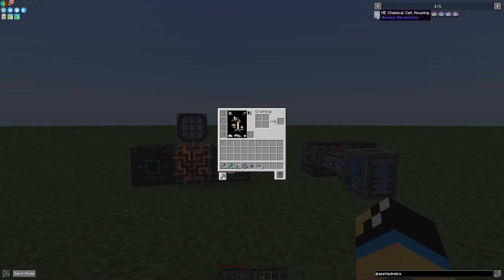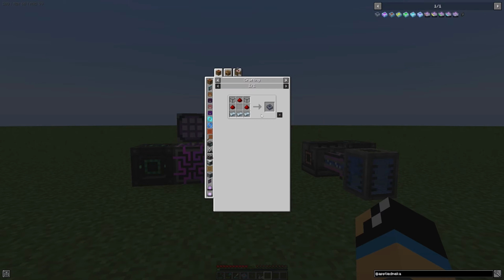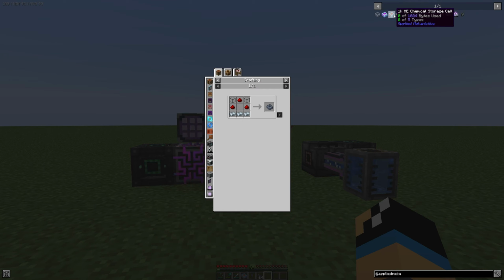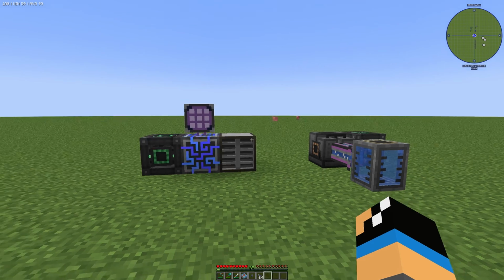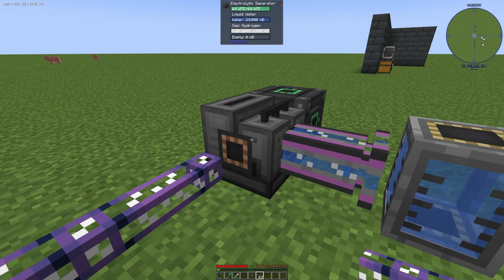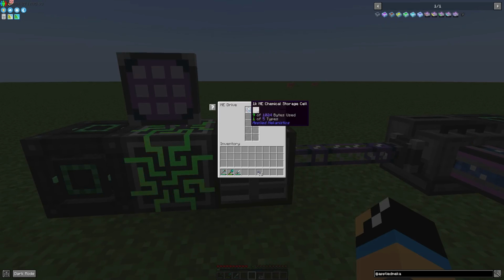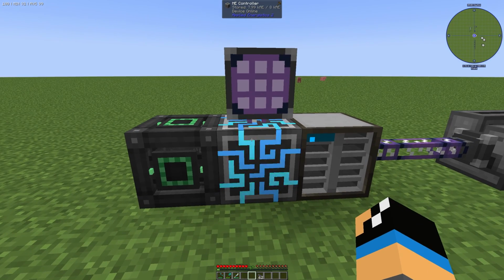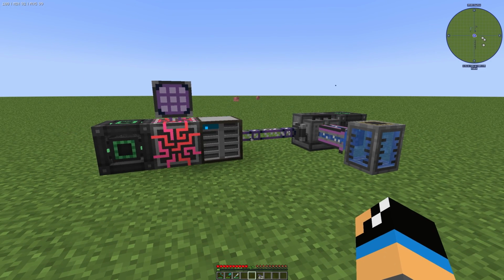Chemical Storage Cell 📀 Minecraft Applied Energistics 📀 Applied Mekanistics 📀 English 📀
In this video, I show you how you can store gases from mekanism in your Applied Energistics II ME System. You will need a Chemical Storage Cell in your ME Drive and the Minecraft Mod Applied Mekanistics.

My Equipment:

Hard Drive
Memory (RAM)
Thermal Paste
Power Supply
Water Cooling
Graphics Card

Main Monitor
PC Kamera
Photography Camera